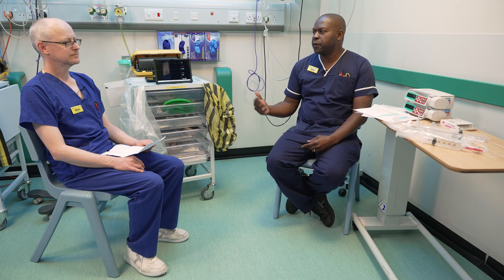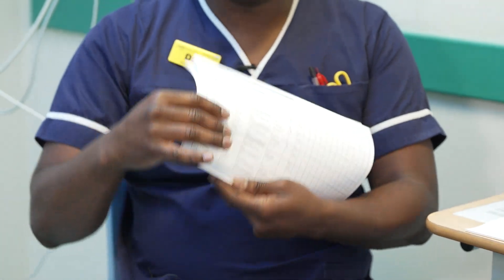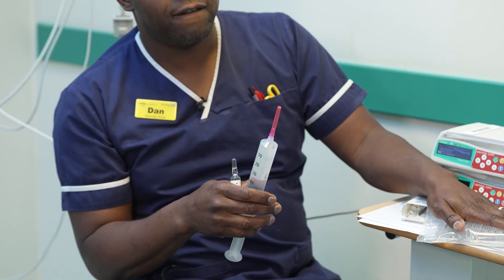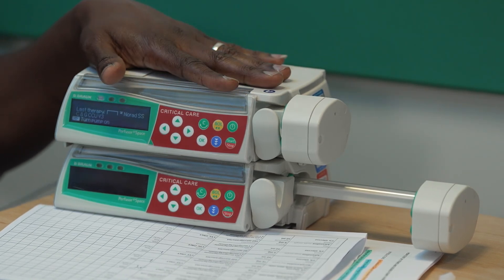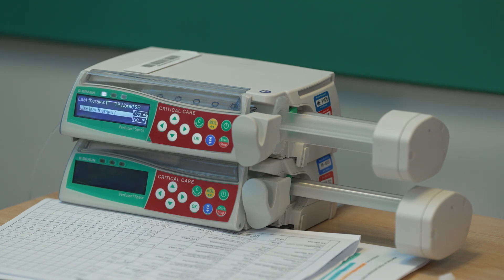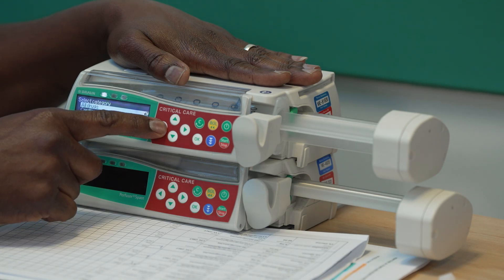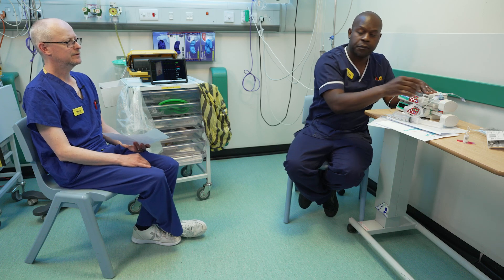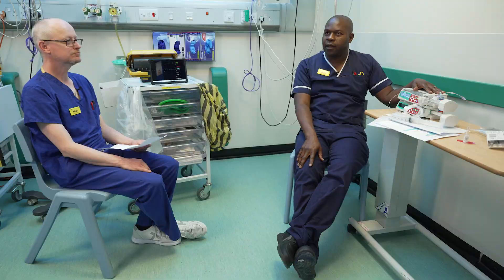How to Set Up, Titrate and Double Pump a Noradrenaline Infusion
In this video Recovery Nurse, Daniel, will share some information about Setting up, Titrating and Double Pumping a Noradrenaline Infusion, assisted by colleague Nick, Dan will answer some questions and demonstrate some key parts of Setting up, Titrating and Double Pumping a Noradrenaline Infusion.